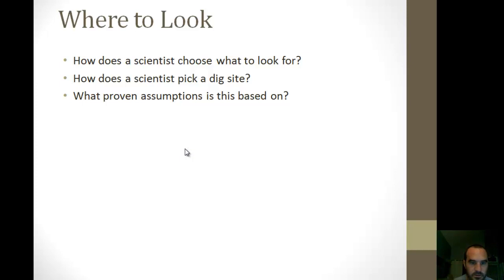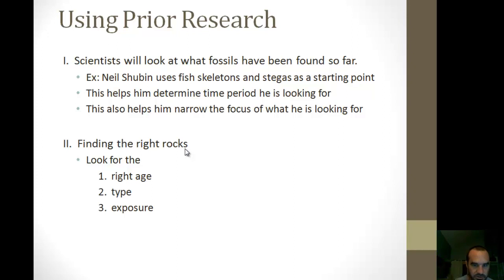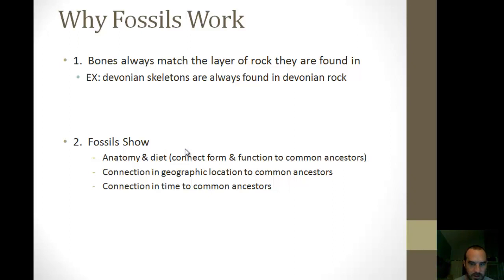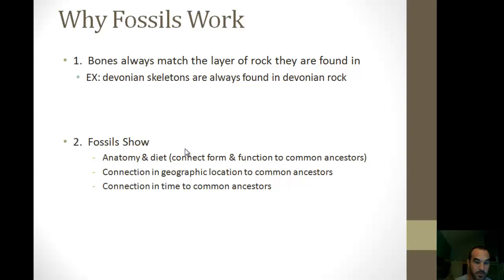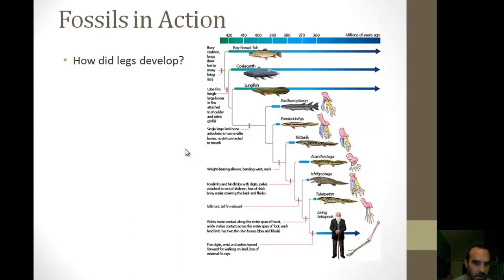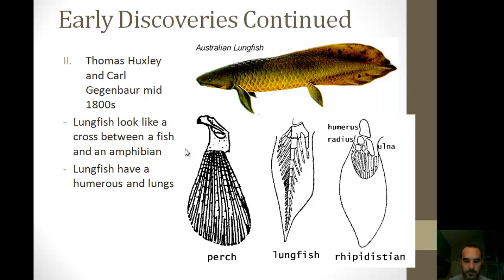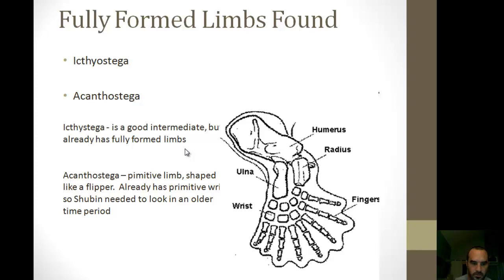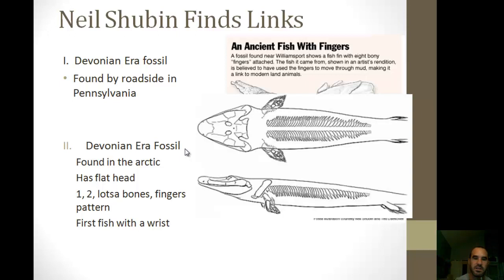Biology Evolution Inner Fish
Reviewing and detaling aspects of inner fish by Neil Shubin